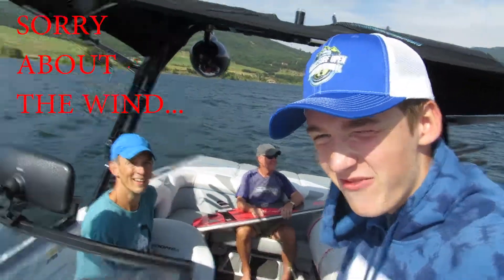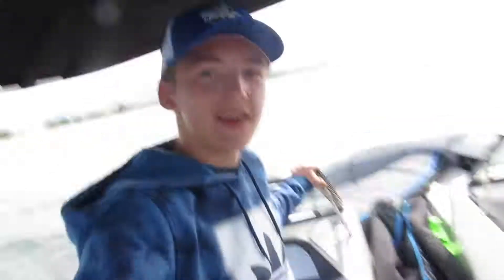Wakesurf Adventure Day 5 (VLOG 7)